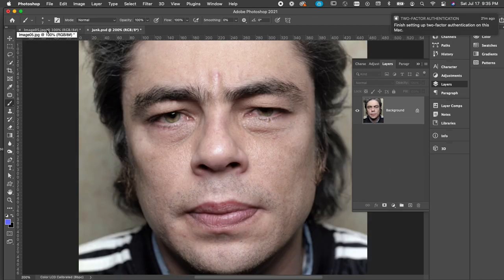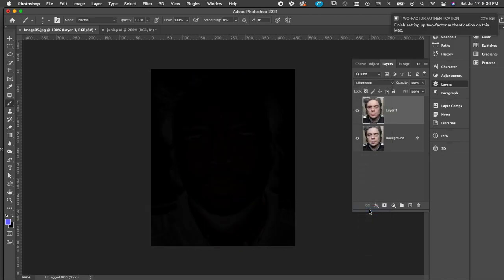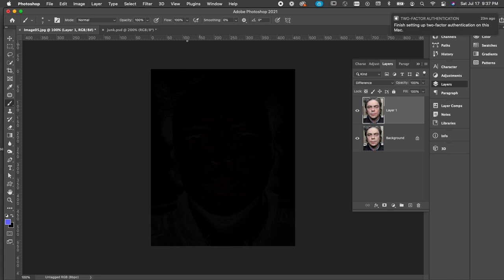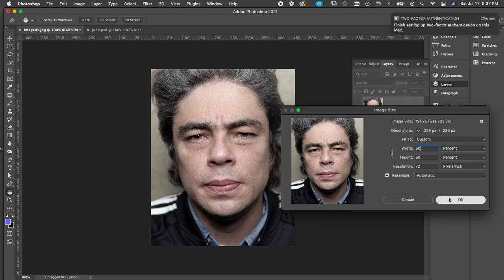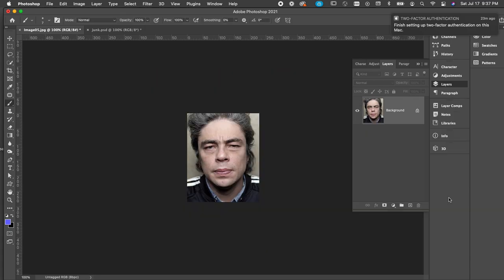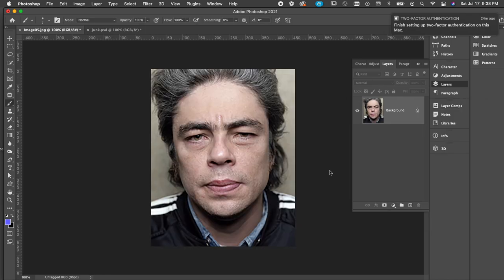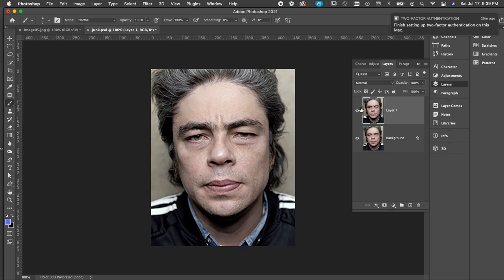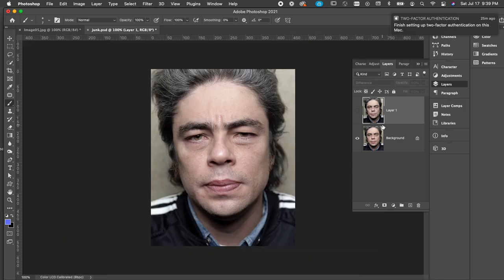Difference Blend Mode Source